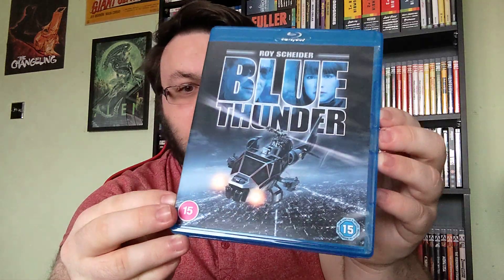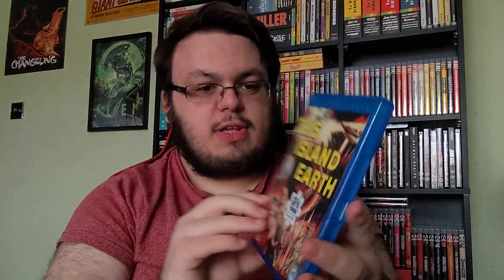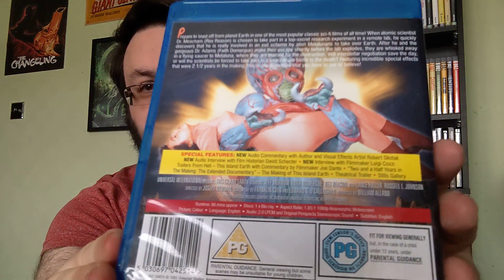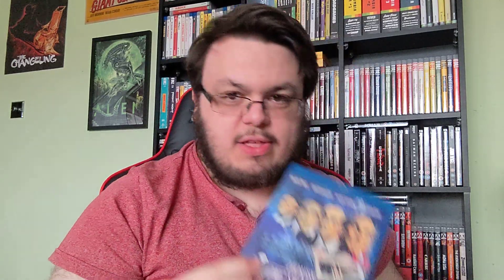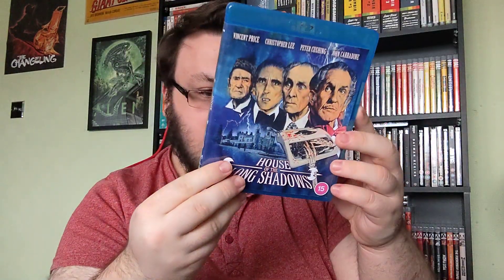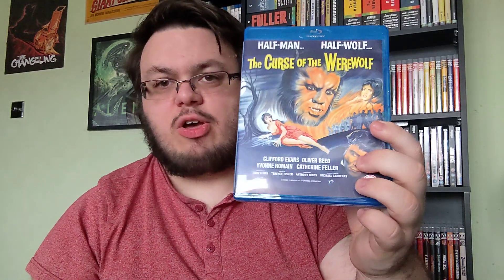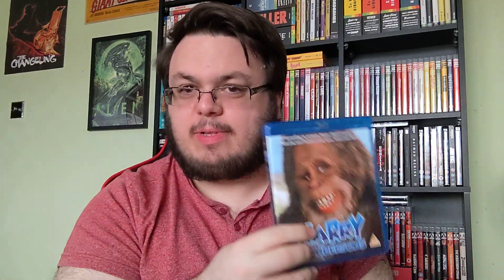A Look at Three Underrated Blu-Ray Labels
Mediumrare Entertainment, Final Cut Entertainment and Fabulous Films don't seem to get talked about enough amongst film collectors so I am here to somewhat rectify that with several recommendations from each of them.